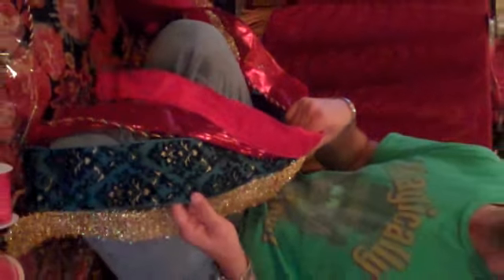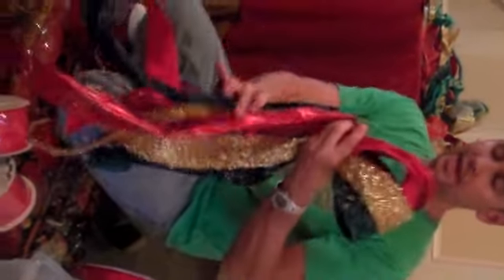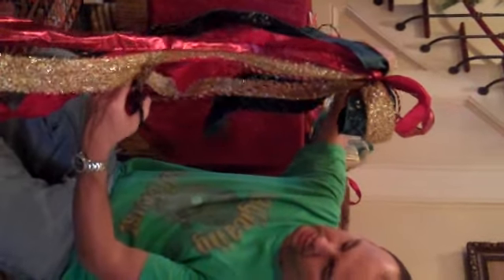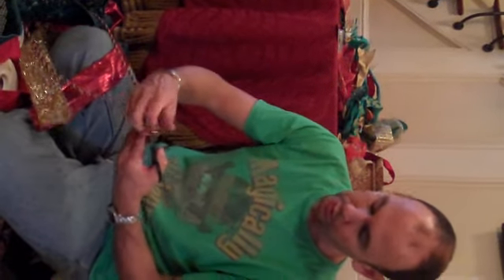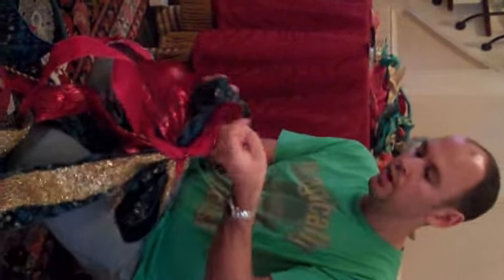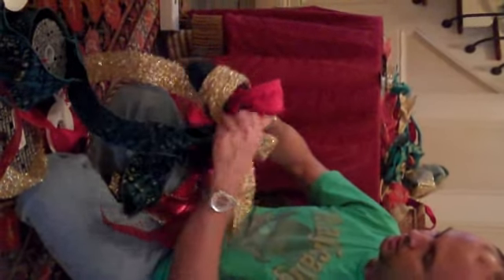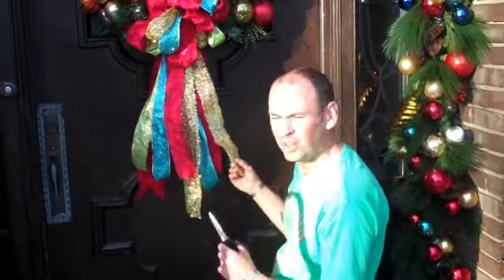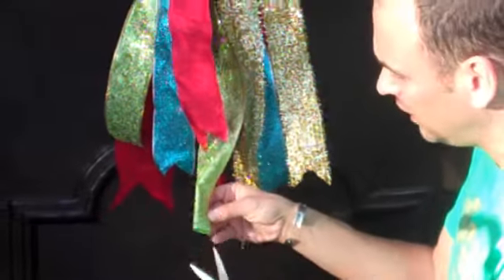How to tie a Christmas Bow